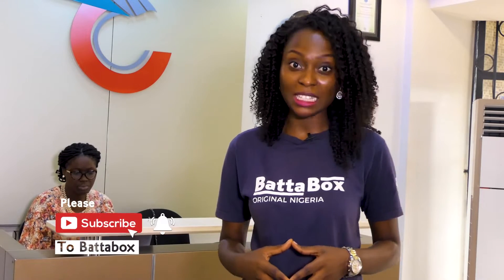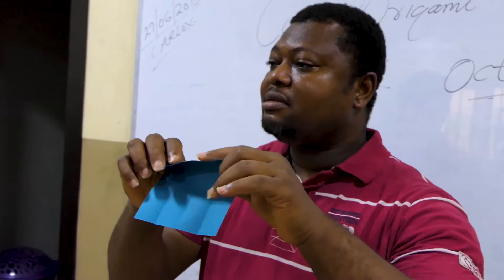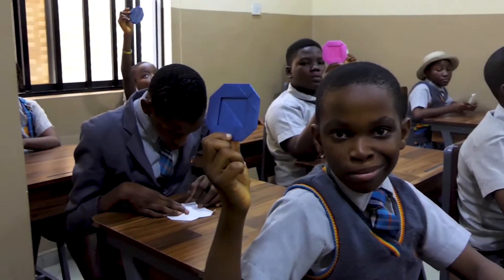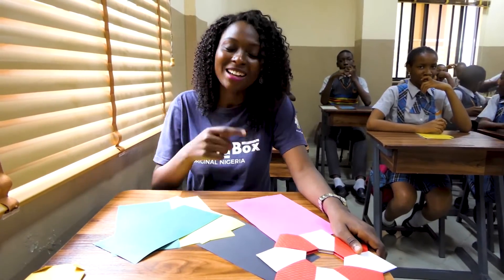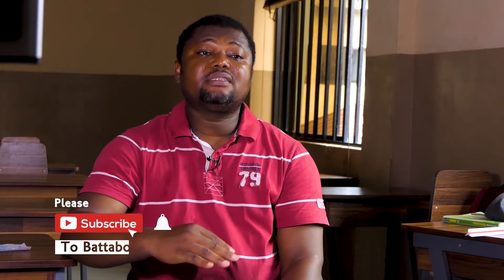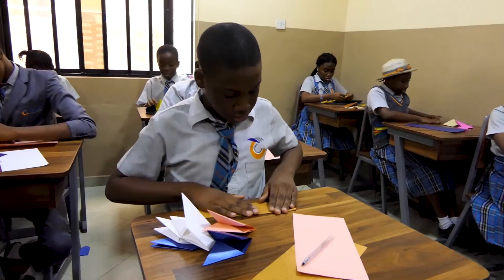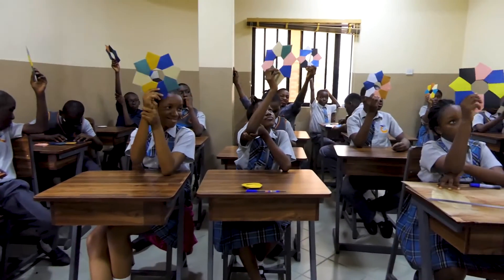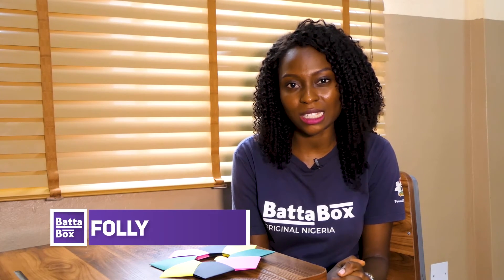How to Teach Children Mathematics with Paper Folding "Origami"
Today's video is an interesting one, as it explains how to teach children mathematics with paper folding "origami".

Origami is an art of folding paper which originates from the Japanese culture. Origami in its total form, encompasses all folding art and act not limiting it to culture.

Our presenter, Folly went to a school to check out their creative culture and discovered the Origami teacher who fascinatingly teaches children who are finding mathematics difficult to learn.

A lot of people can admit how tricky mathematics can be to take in but this teacher is changing the narrative by using Origami to teach students. Helping them find easy ways to understand mathematics.

What do you think of these method?

BattaBox is the most exciting Nigerian News & Entertainment Video channel based in Lagos. We are the fact behind Nigerian Movies fiction, Nollywood in real-life with a dash of Yoruba Movie Magic - but none of our videos are made-up like Nollywood - they are all true stories!

BattaBox is Nigeria Like You've Never Seen Before!